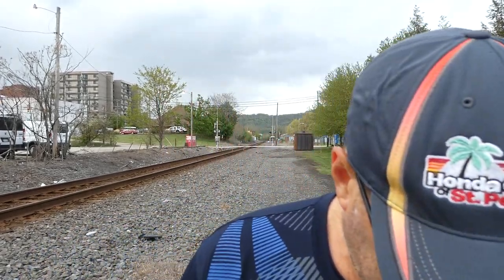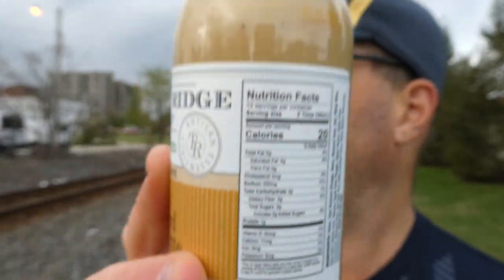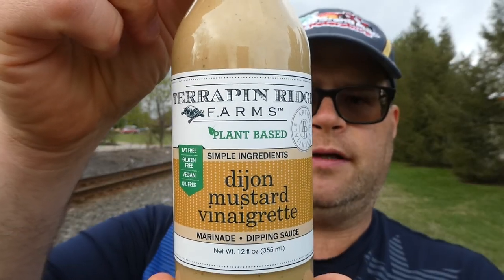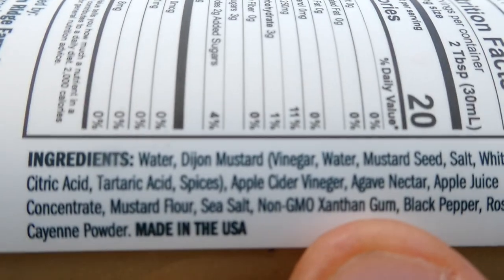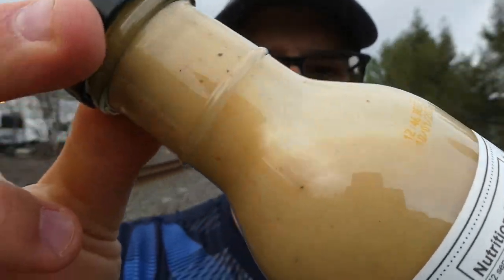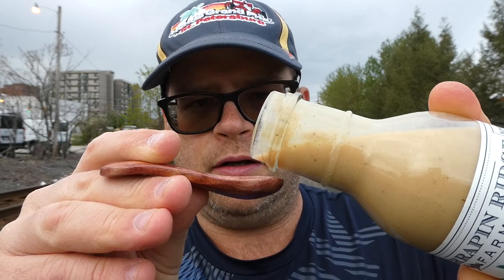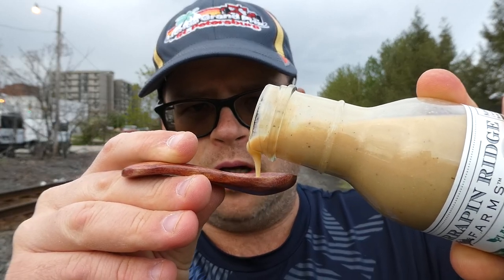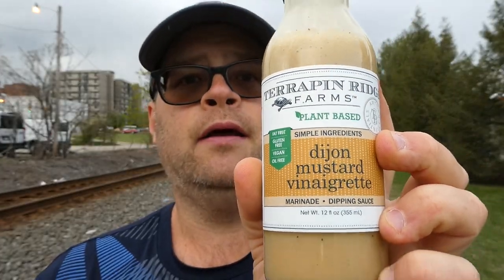Terrapin Ridge Farms Plant Based Dijon Mustard Vinagrette